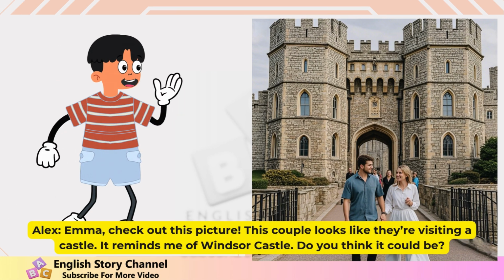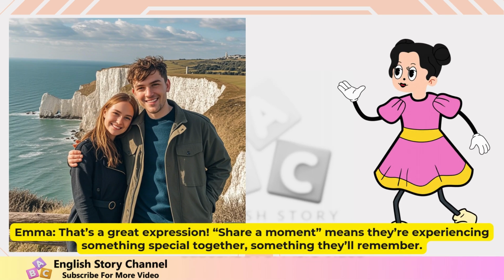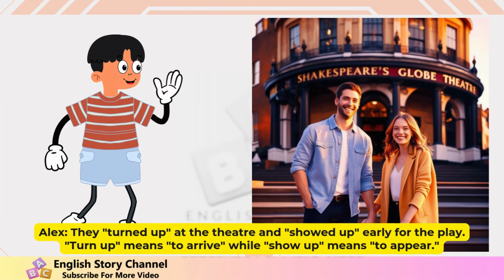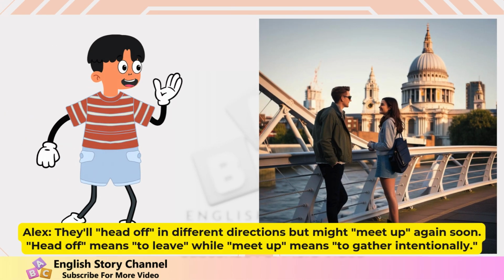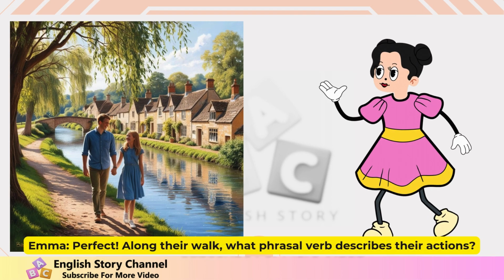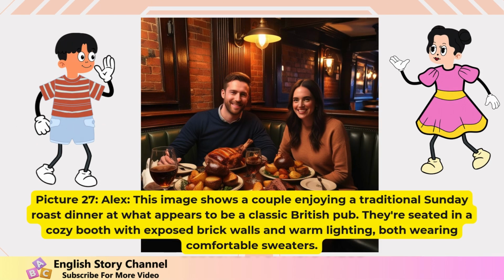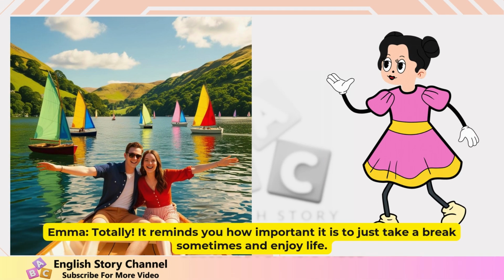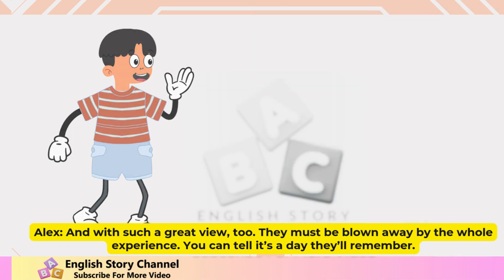Learn English Conversation: How to Describe Pictures in English | English Conversation Practice.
Improve your English speaking skills by learning how to describe pictures effectively. In this video, we'll provide you with useful vocabulary and phrases to help you confidently describe any image.
learn english conversation, english speaking practice, describe pictures in english, vocabulary for describing pictures, english for beginners, english lessons, english tips, english conversation practice, improve english speaking

ABC English Story

We appreciate your support!